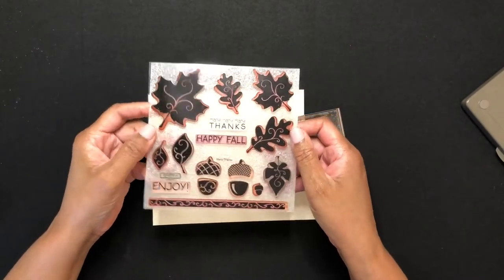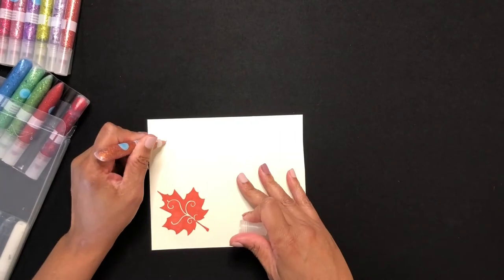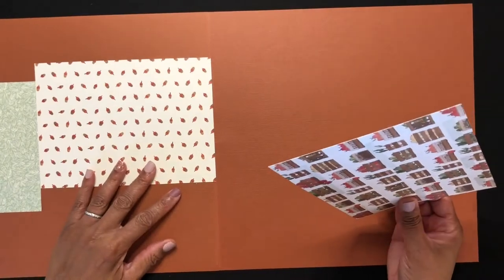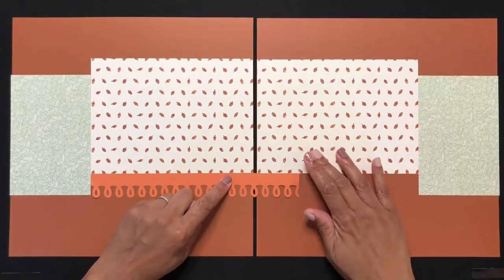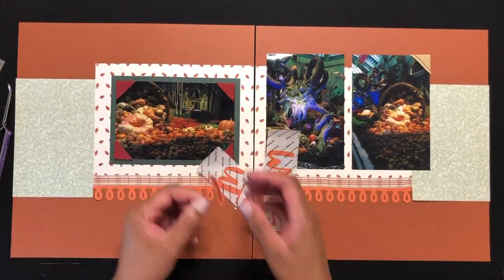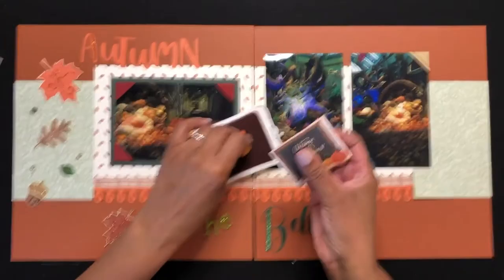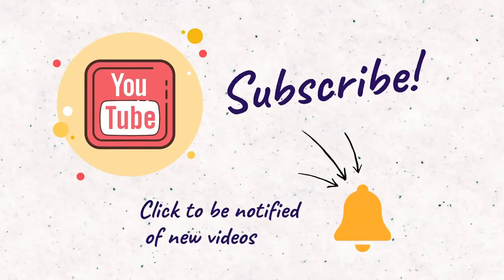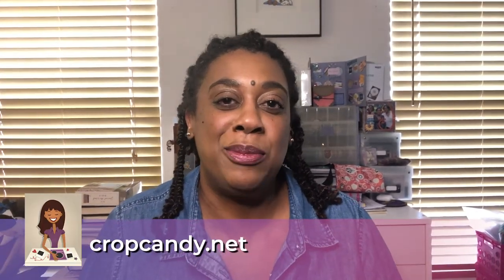Scrap Your Stash: Using Photo Corners for Scrapbooking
I'm digging into my stash and pulling out fabric photo corners!  I bought a ton of these back in the day and maybe used them once.  So I thought it would be cool to use these photo corners on this scrapbooking layout showcasing a pretty fall display from the Bellagio hotel in Las Vegas.

Also see my technique for adding glitter glue to stamped images.